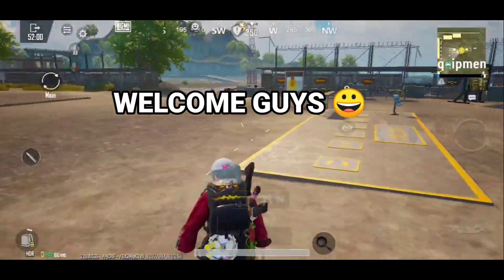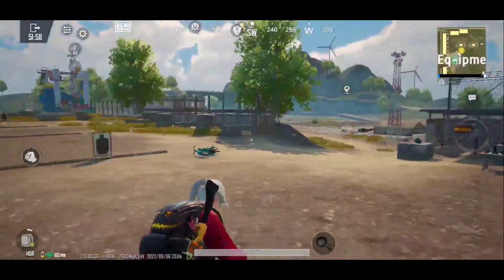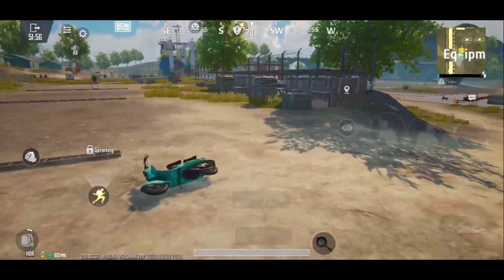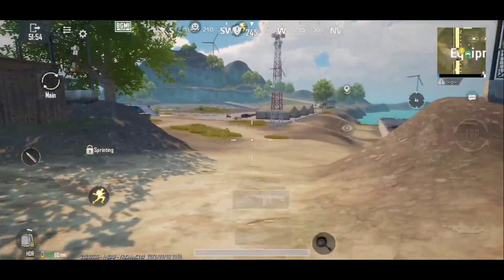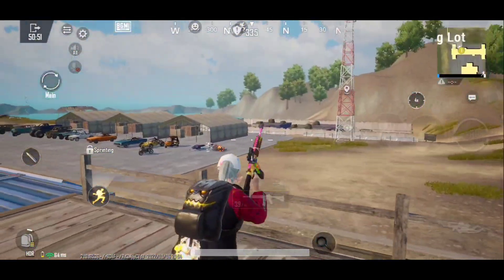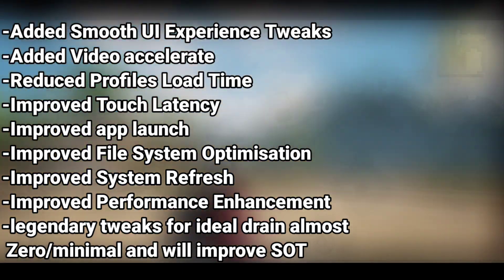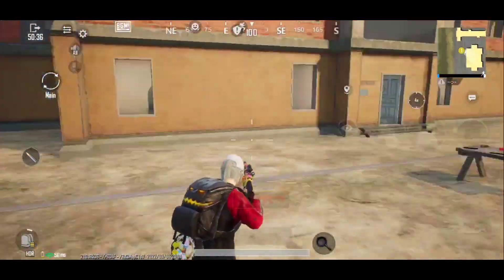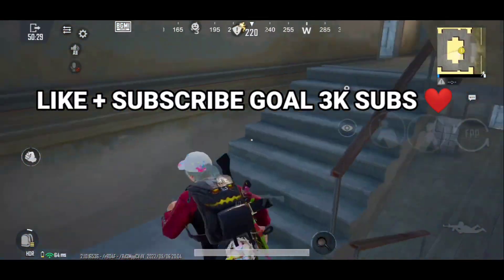How to Enable HDR + EXTREME in PUBG/BGMI Magisk module | Fkm kernel manager settings For Performance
Hi My name is ayush I test new roms every week paid and free roms.

In this video I have talked about,

Latest FKM Manager Magisk Module and it's features

Fkm kernel manager settings for battery backup

Fkm kernel manager settings for performance

How to enable HDR EXTREME in PUBG/BGMI

ROM : MIUI E-SPORTS EDITION
KERNEL: D8G 3.4+ Pure
MODULE : N/A

comment for links

HDR EXTREME in PUBG BGMI Magisk module
HDR EXTREME magisk module
how to Enable HDR EXTREME in BGMI
Enable 90fps in BGMI
enble 90fps HDR EXTREME in bgmi
magisk module for gaming,
module magisk gaming,
best magisk modules for gaming,
magisk modules for pubg,
gaming magisk module,
module magisk,
best magisk module for bgmi,
best magisk modules for pubg,
magisk module,
magisk modules for gaming,
best magisk modules,
magisk module for pubg,
magisk module for bgmi,
magisk modules,
best gaming magisk module,
best magisk modules for gamer,
best magisk module,
module magisk mobile legend,
module magisk gaming terbaik
franco kernel manager,
france kernel manager apk,
set up franco kernel manager,
cara setting fk manager,
fk manager,
best setting fk manager for gaming,
franco kernel manager best settings,
latest fkm manager app,
kernel manager android,
cara set up fk manager buat game,
set up fk manager for gaming,
improve performance with fk manager,
kernel manager,ex kernel manager,
franco kernel manager xda,
setup franco kernel manager,
franco kernel manager scripts